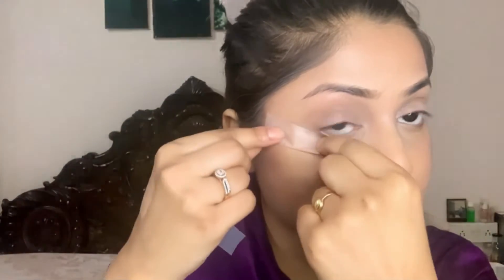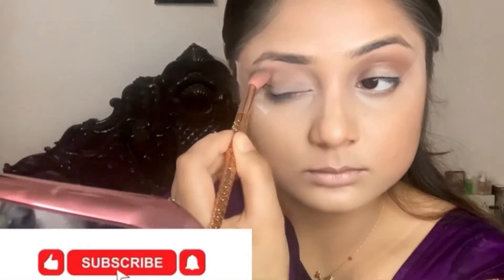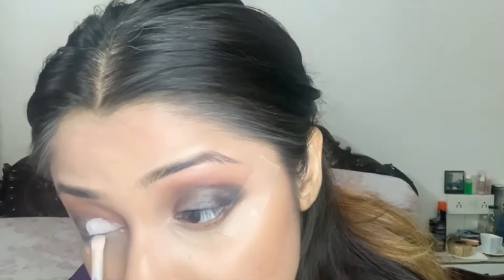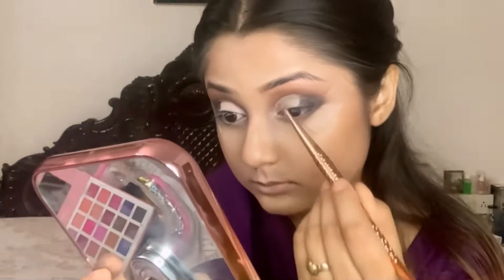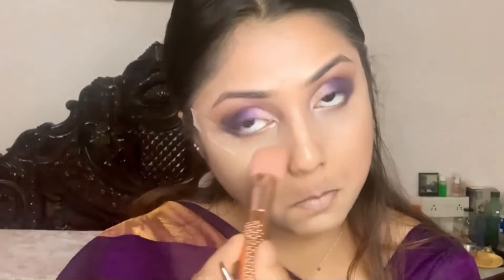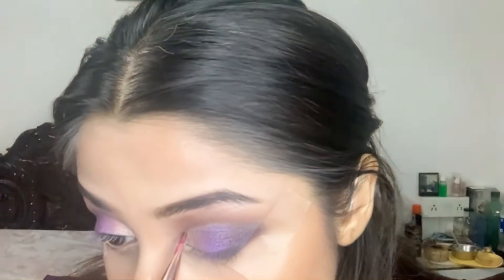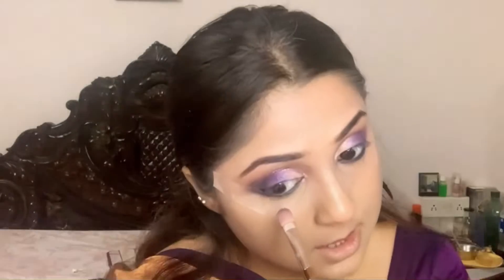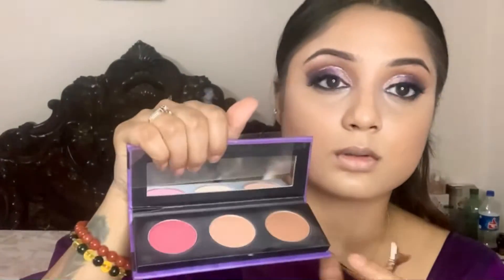Purple Cut Crease EyeMakeup Look🍇POILA BAISAKH LOOK 2022 ✨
Hey Lovelies! I hope you all are doing well
So missed Poila baisakh 2 years due to covid,so this year came up with makeup look,personally cut crease are my favourite and do subscribe to my channel and always keep showering-yourlove!!

If you would like to know,any details about the product being used you can ask me in the comment section below 💜

Also on my Facebook Page
DhritiBee 💜

Just a little note: The musics which have been used in this video has not been owned by me and potentially used for video purpose which inshot App gives the authority to use

Pina colada